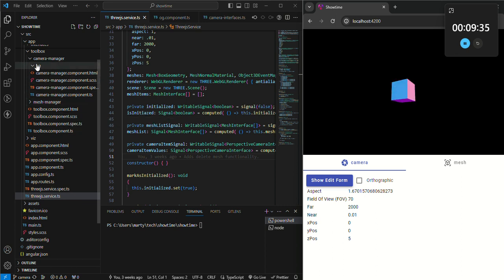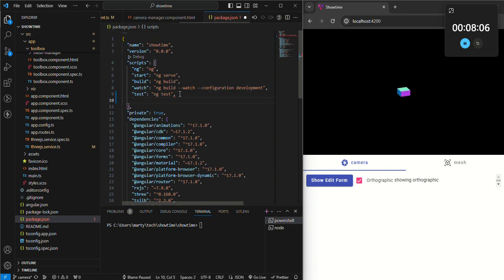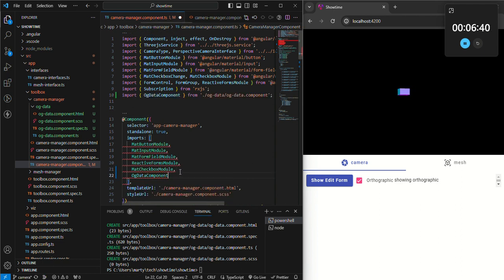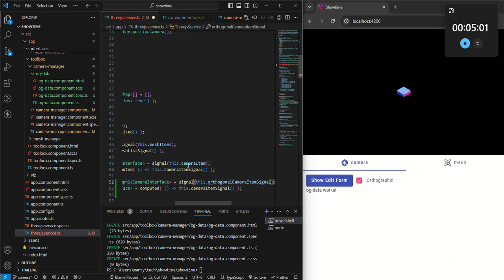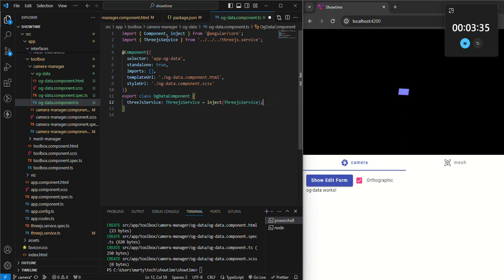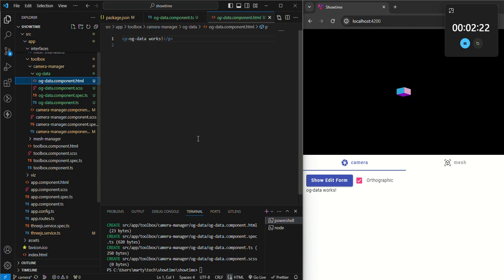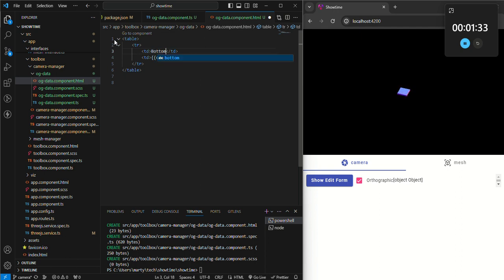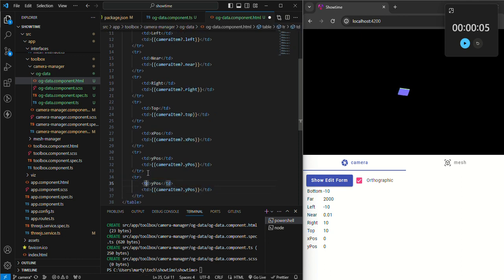Video 034 - showing orthographic data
In this video, I render the orthographic camera data.